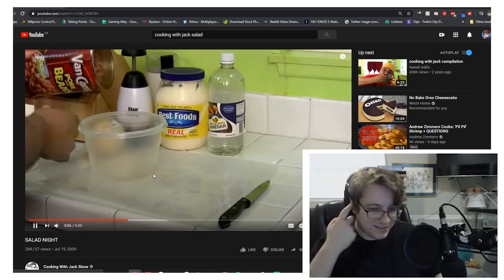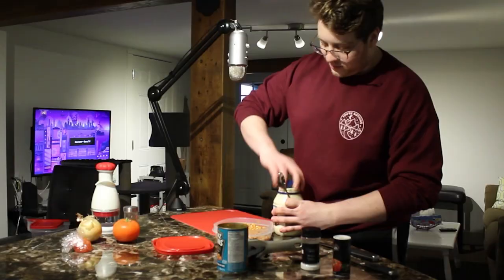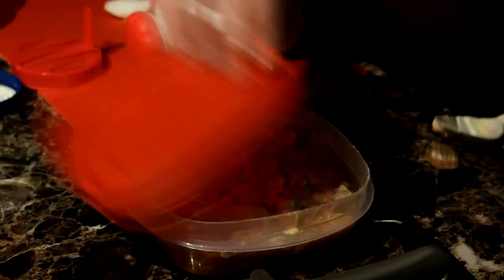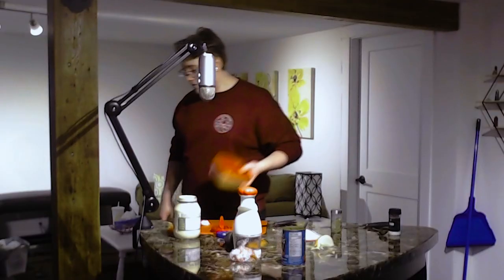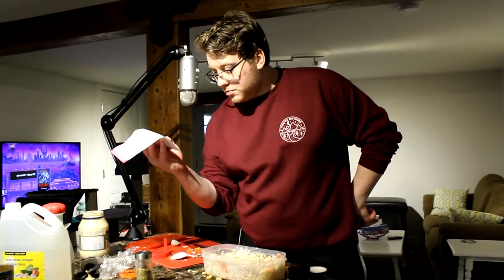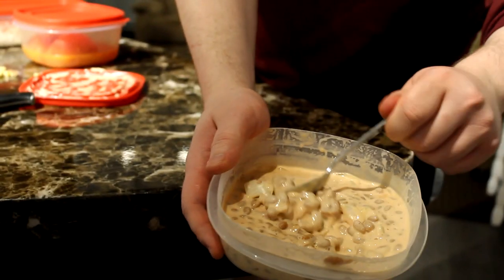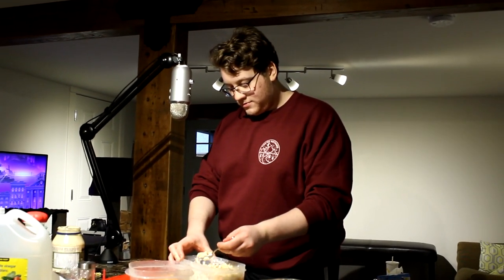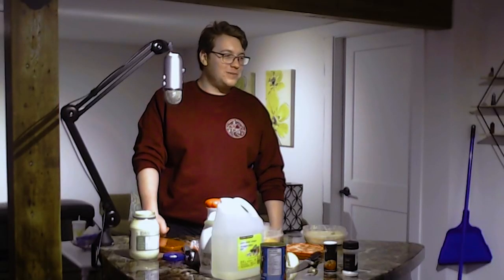I recreate and eat the nastiest salads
Gross